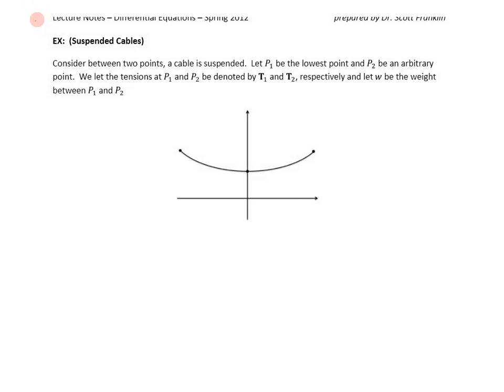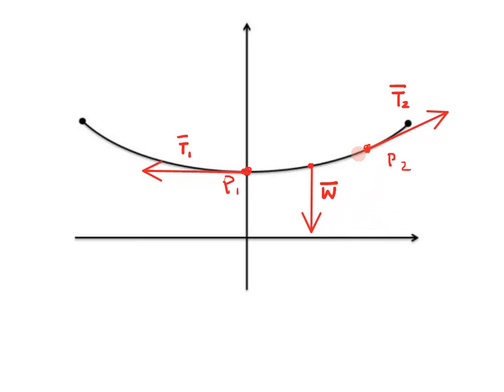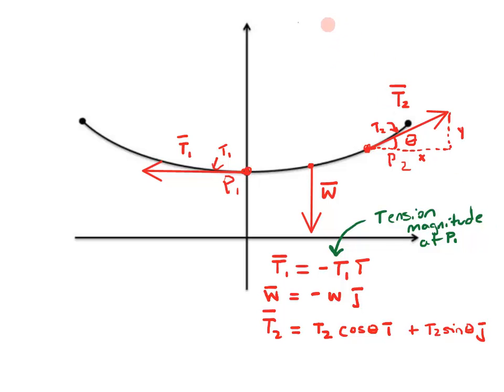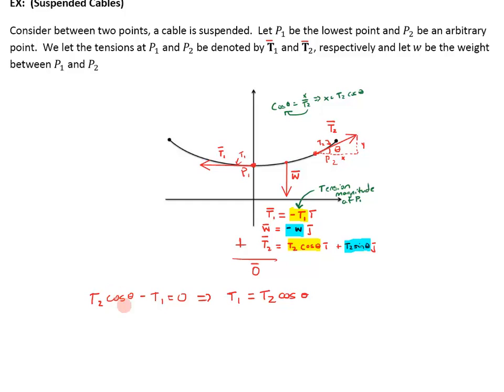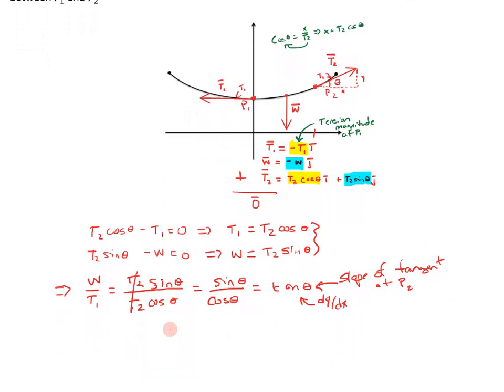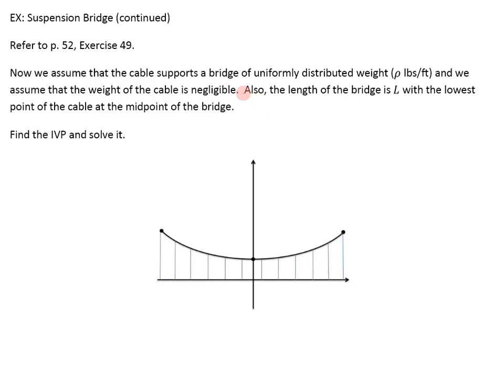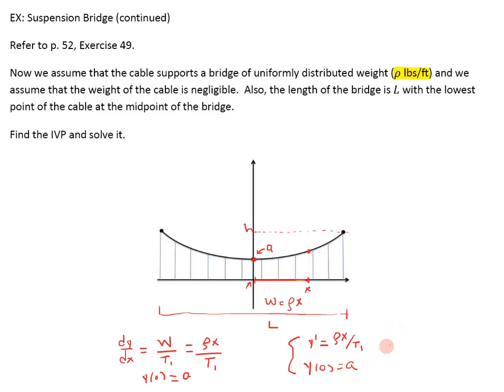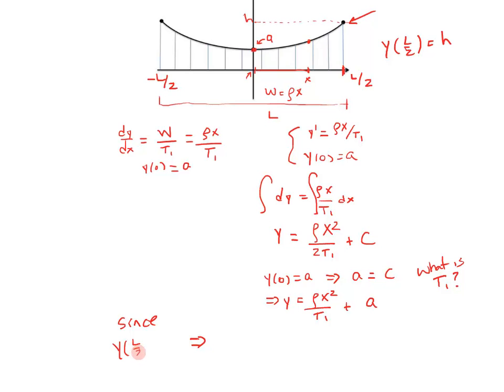Modeling Suspended Cables with Differential Equations (Updated)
Example from Differential Equations lecture on Separable Equations.  Modeling a suspended cable with differential equations.  The simple example of a suspension bridge is demonstrated.